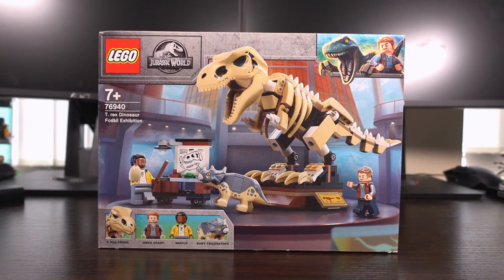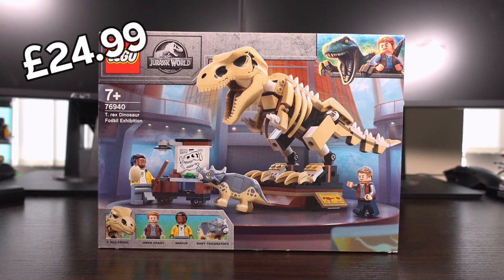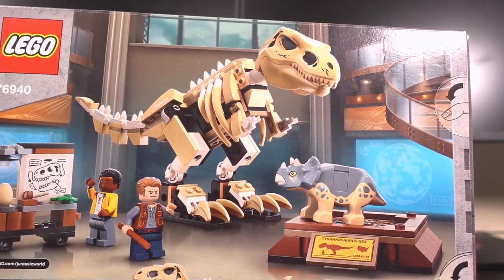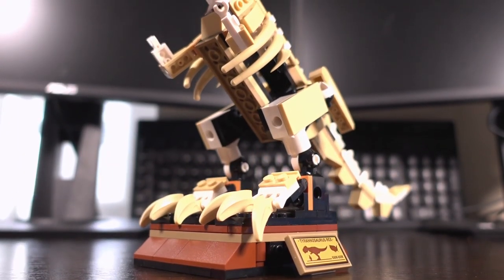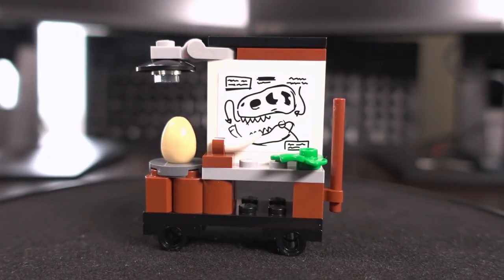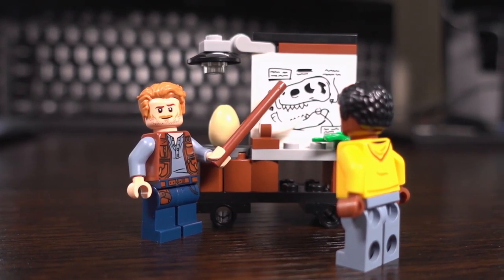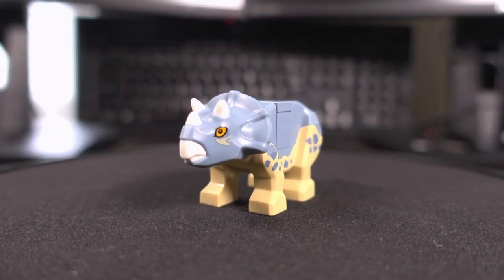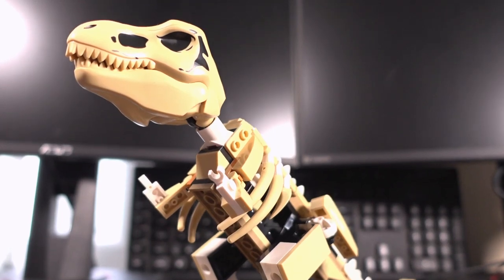LEGO Jurassic World T.Rex Dinosaur Fossil Exhibition (76940) Review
Hey guys! Join me in reviewing the LEGO Jurassic World T.Rex Dinosaur Fossil Exhibition set that was released in April 2021 and retired at the end of 2022. You can grab this set for around the £25 mark depending on where you shop and allows you to pose and display the dinosaur with some of the characters from the Camp Cretaceous series making an appearance. Will this set make you roar? Let's find out!